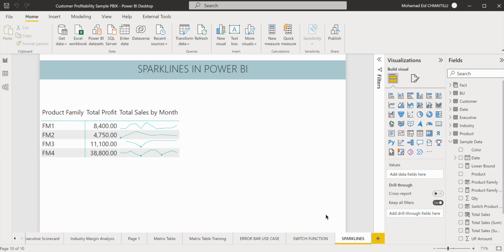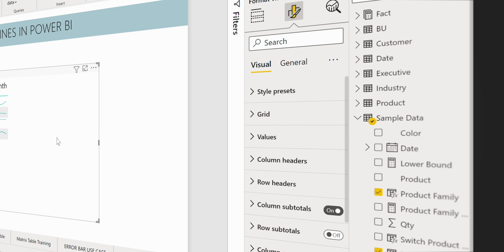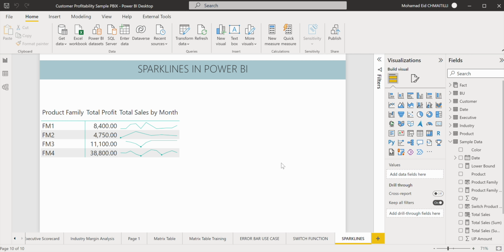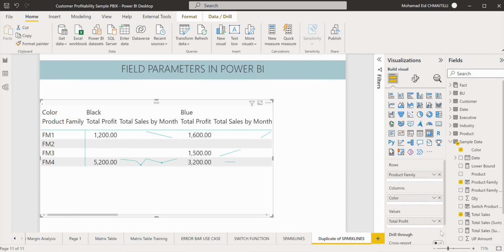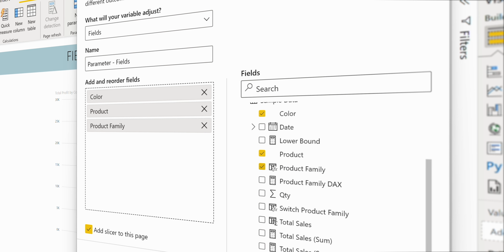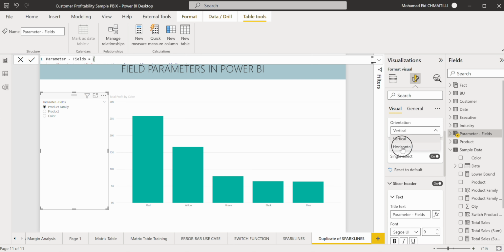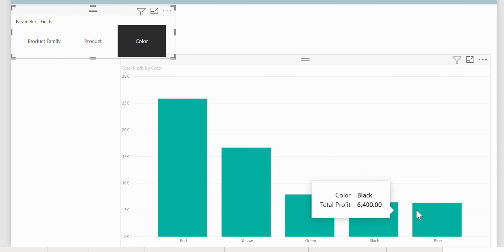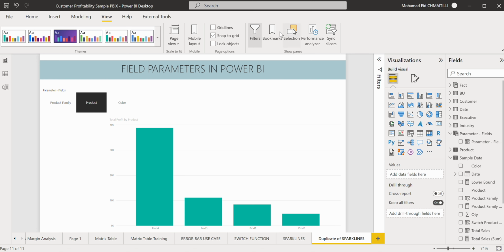Power BI - May 2022 Update - Field Parameters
Episode 15 - Covering important features from may 2022 update

In this Episode we will discuss the new field parameters & a bit of customizations on the format pane

My Gear:
MacBook Pro
RODE MIC